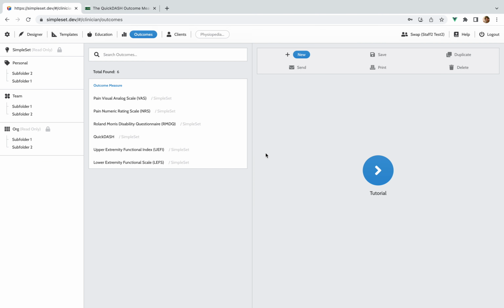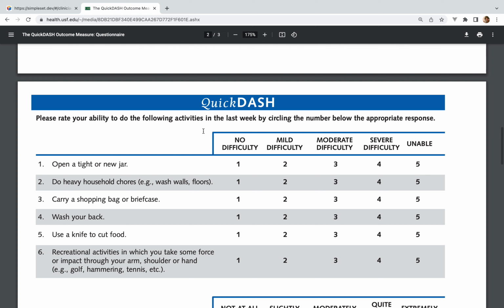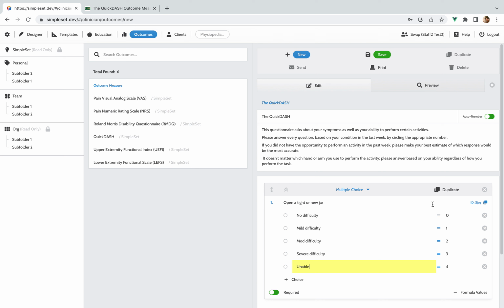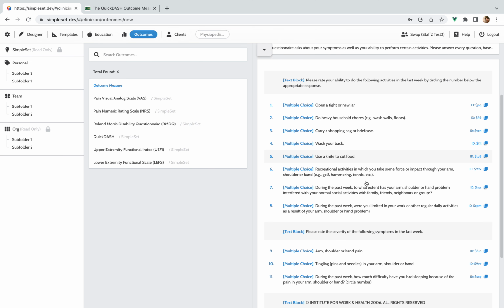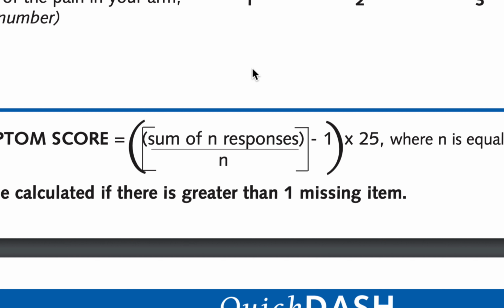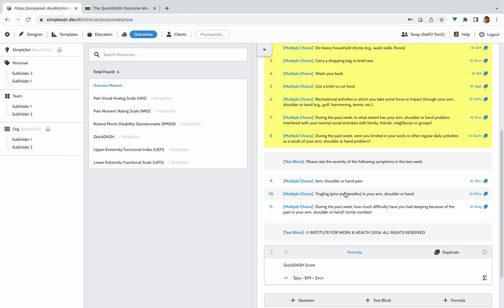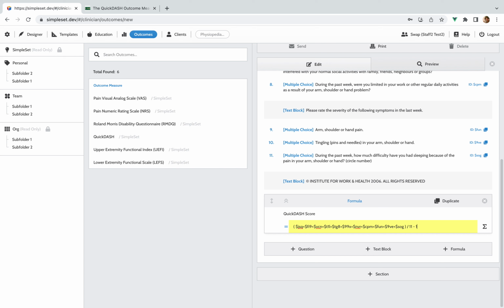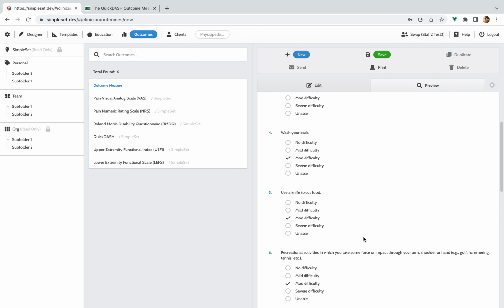Custom Outcomes - Part 3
In this video I dive deep into the Outcomes Manager and create a scorable outcome from scratch.